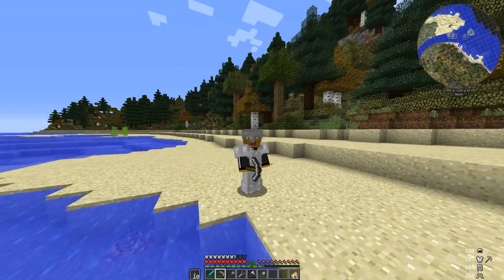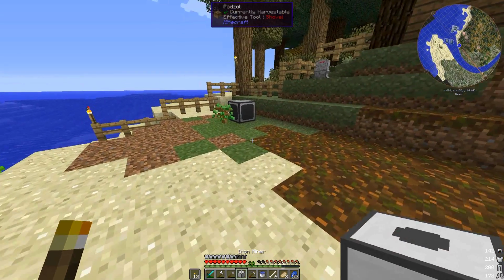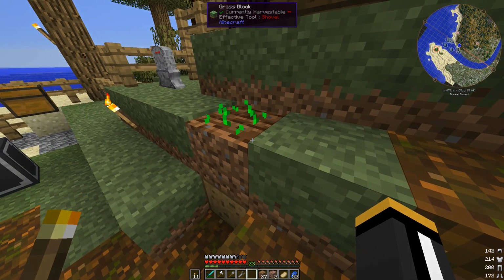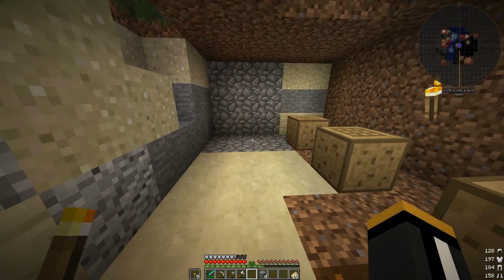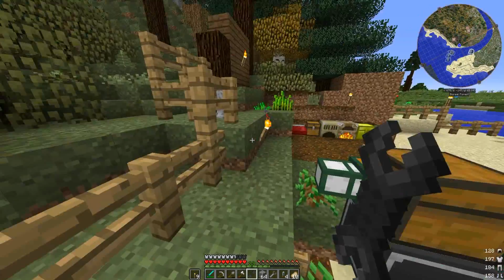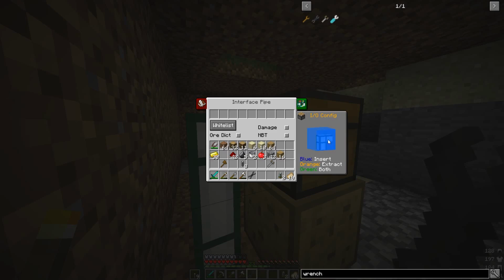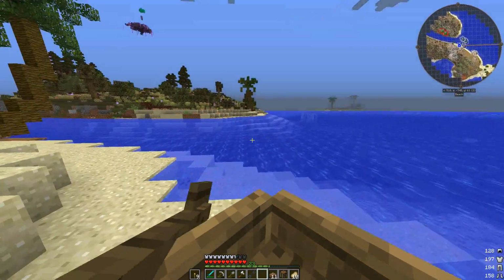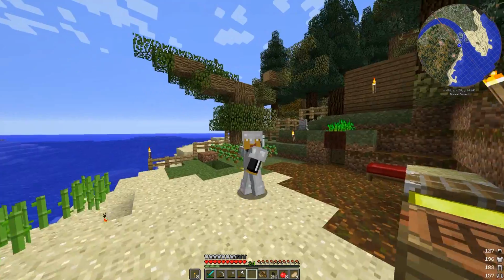Modded 1.9 - E2 - Progressive Automation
Early game tree farm automation, mining, auto crafting, farming and breeding with Progressive Automation.

Modpack is now available on the Feed The Beast launcher: third party code is "danny".
Download the stable FTB launcher. It is not yet available on the Curse launcher.

"Chipper Doodle v2", "New Friendly", "Happy Alley"